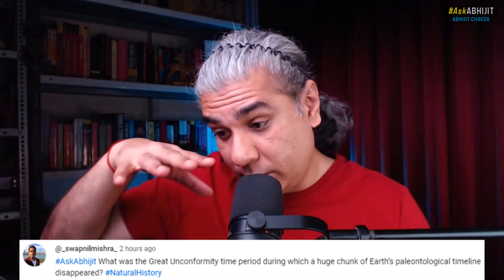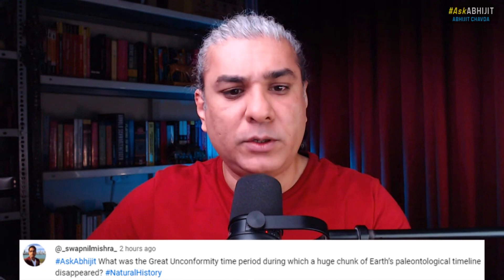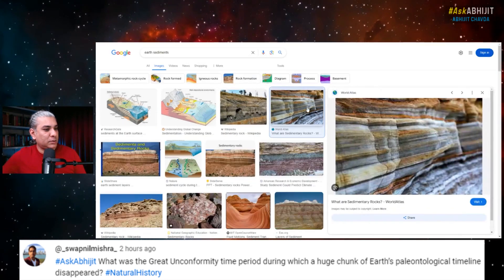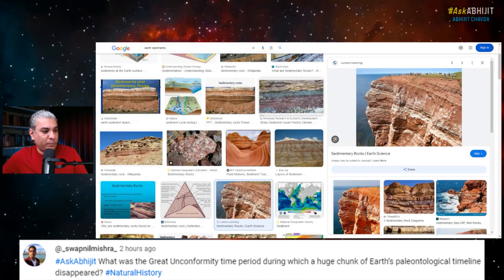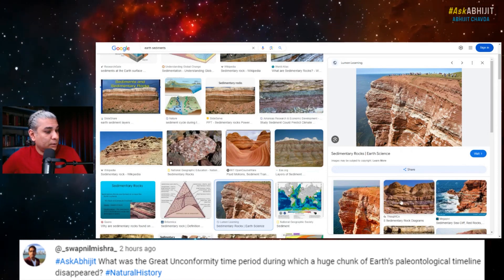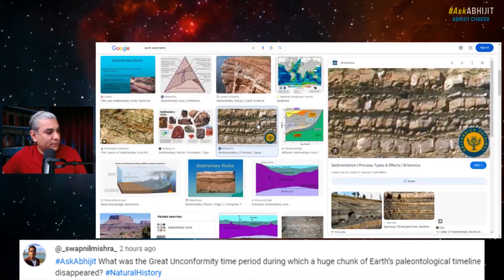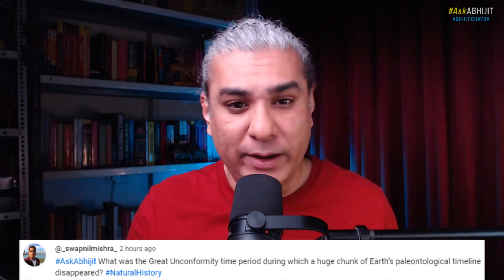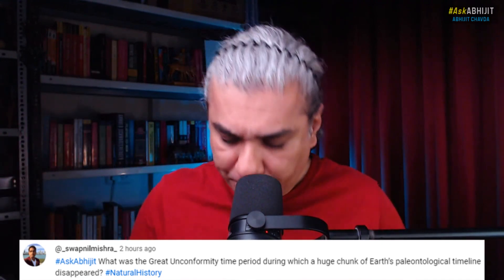Earth's BIGGEST Mystery: Billions of Years VANISHED From Time | Great Unconformity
From Episode 188 of AskAbhijit (livestreamed on June 8, 2024).